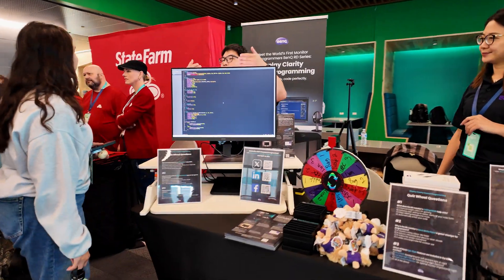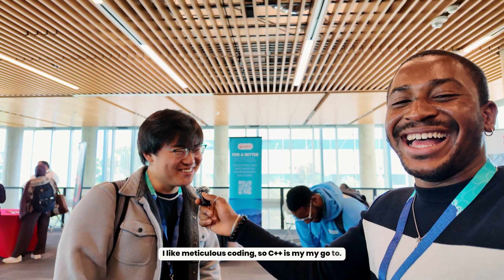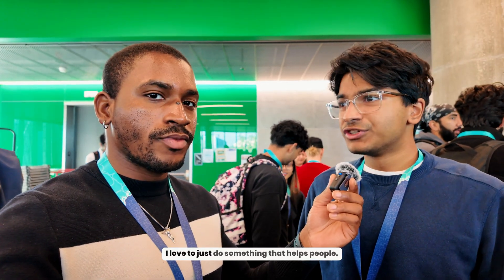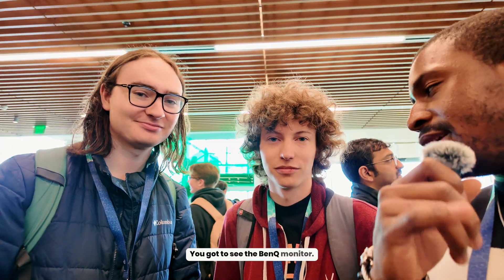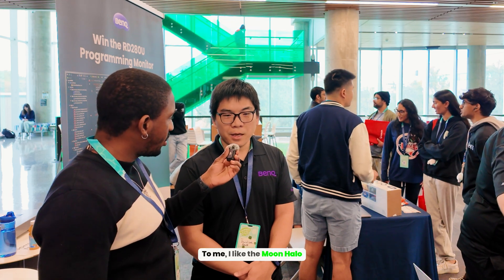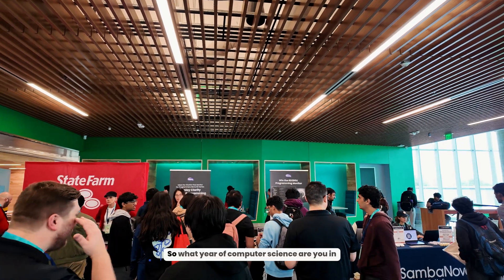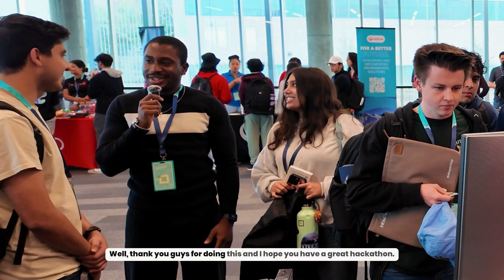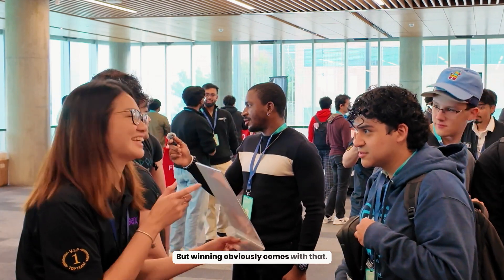My Weekend as a Cybersecurity Engineer at a Hackathon (HackUTD)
Hung out with computer science students at BenQ's booth during HackUTD, one of the largest hackathons at the University of Texas at Dallas.